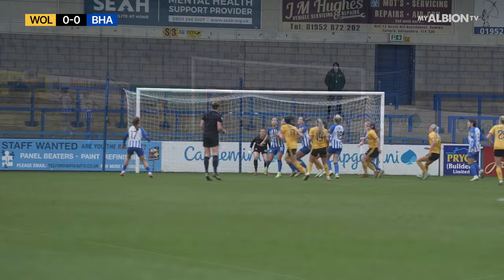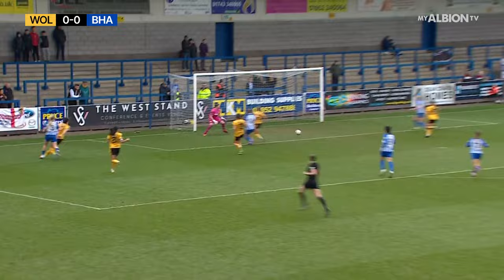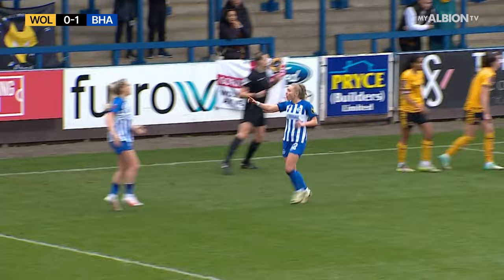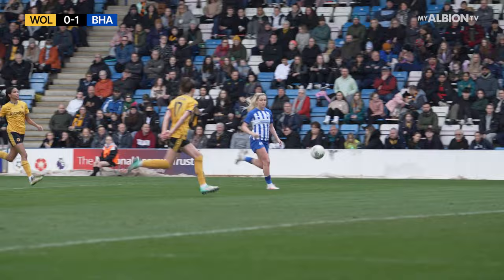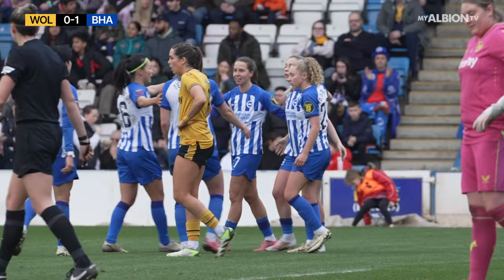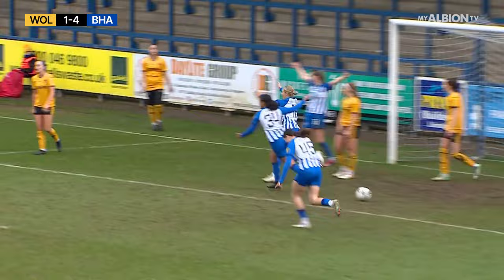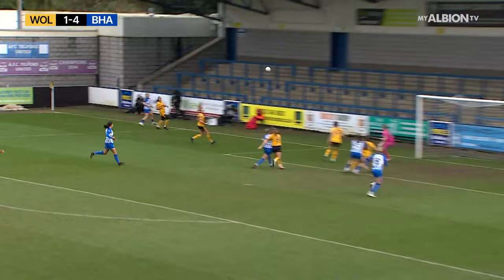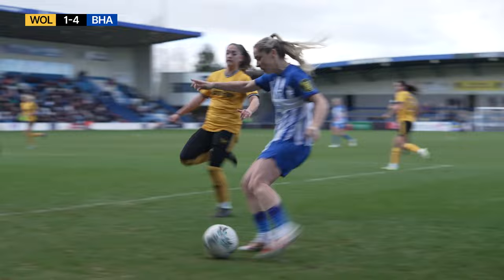FA Cup Highlights: Wolves 1 Brighton 4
Watch all the action from our latest outing in the Adobe Women's FA Cup, with Emma Kullberg stealing the show with a hat-trick.